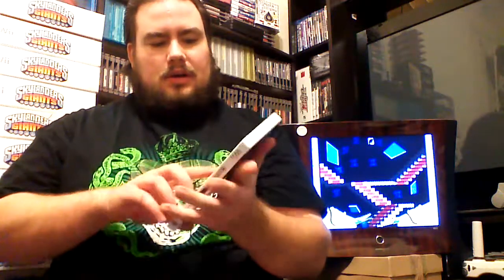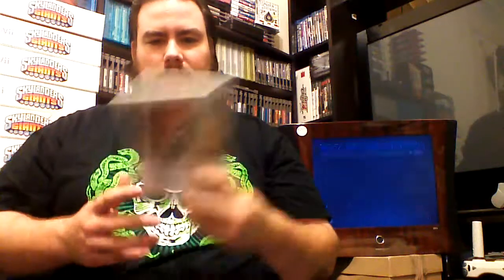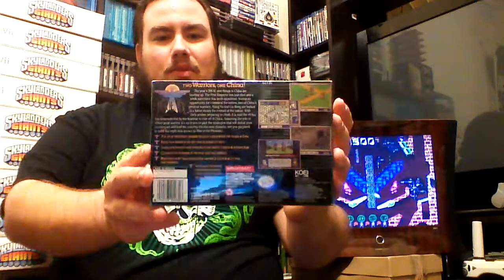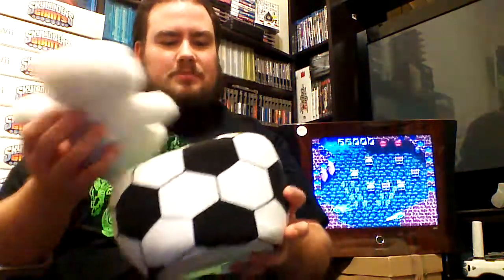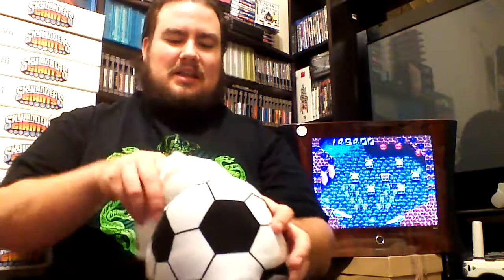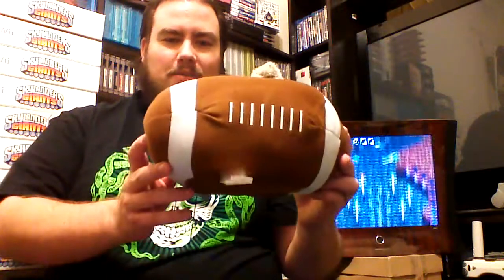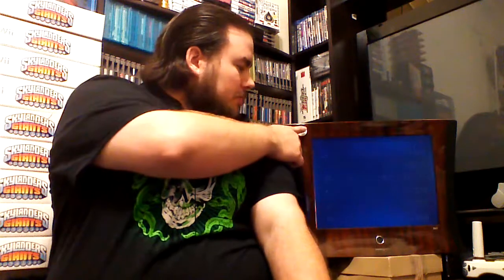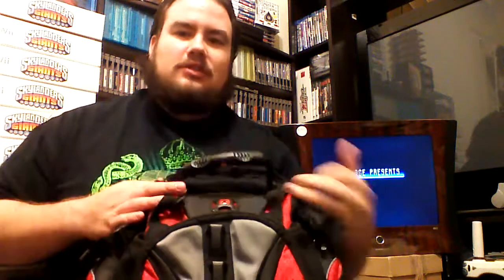GameStop Grabs and Yard Sale Finds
My game finds from the monthly trip I take to the mainland. Also last Saturday yard sale deals.
Michigan: Report from Hell is a PAL game I bought online. It is the English version. The tosser mailed it in a bin liner. Early April fools :)